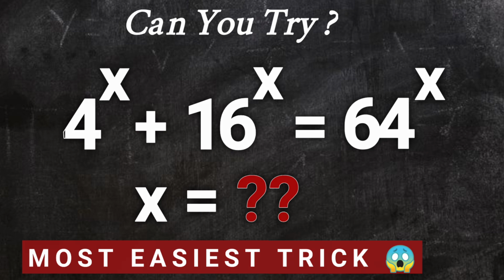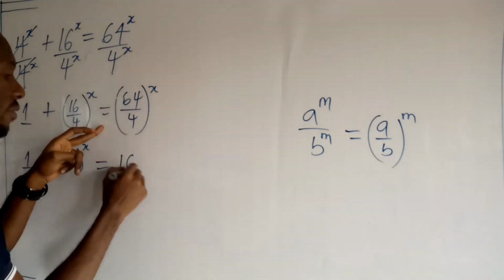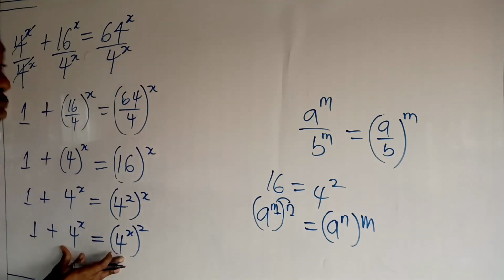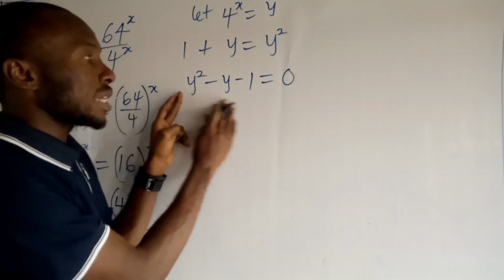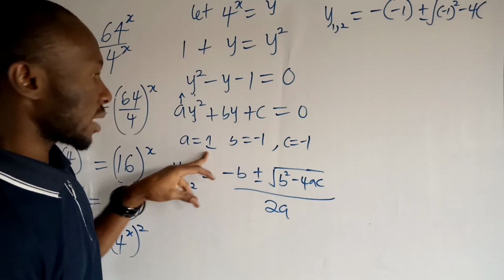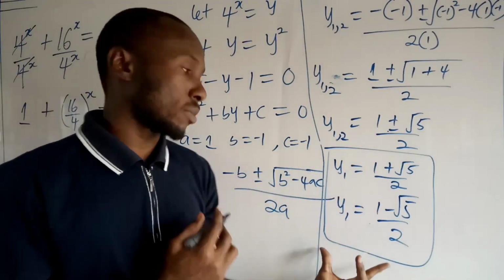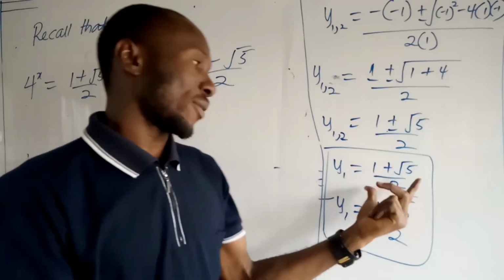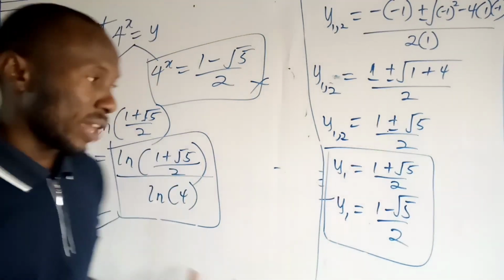Math Olympiad - Beautiful Exponential Equation.(4^x+16^x=64^x).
In this video we solved the beautiful exponential equation on the board with ease by utilizing some of the exponential laws..
thanks 🙏

prerequisite courses:
Algebra, Indices, quadratic equation by formula method.